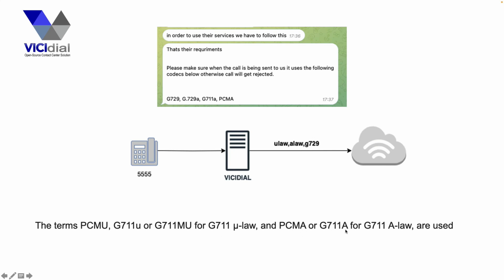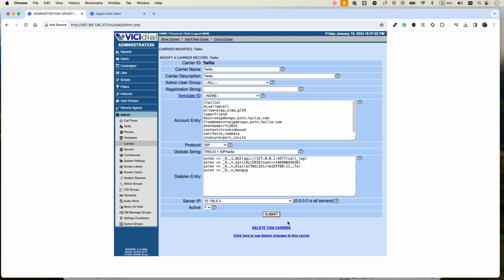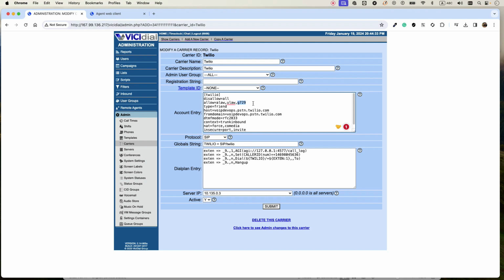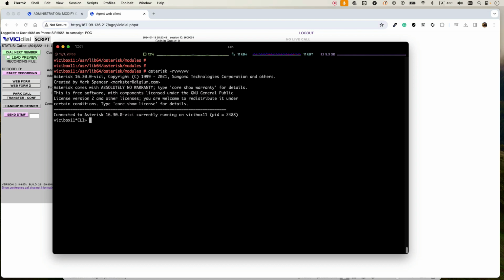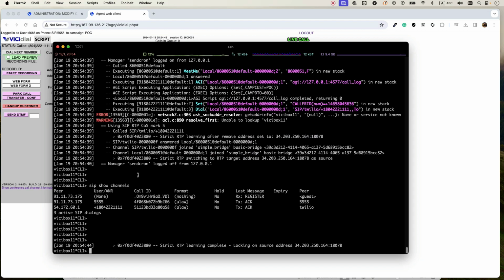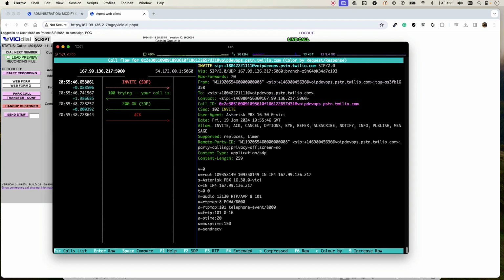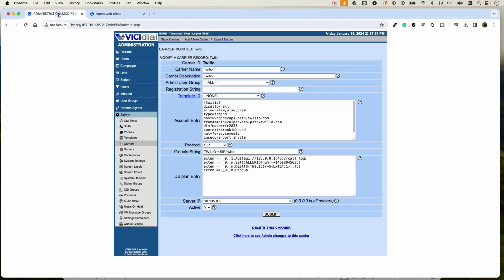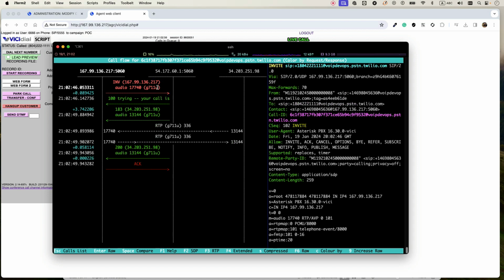Voice Codecs in VICIdial